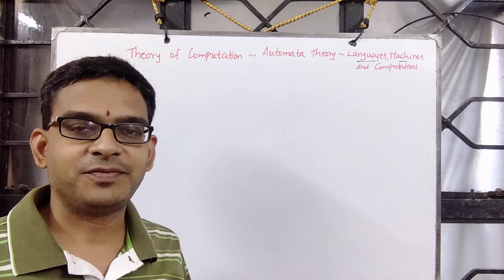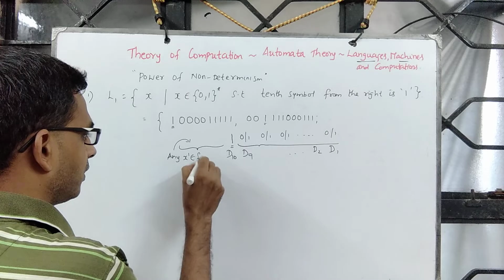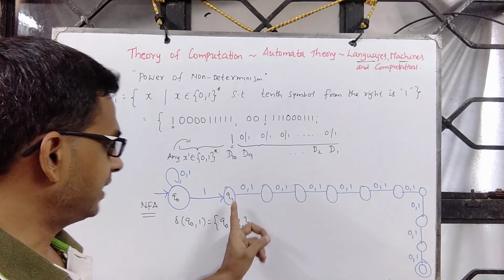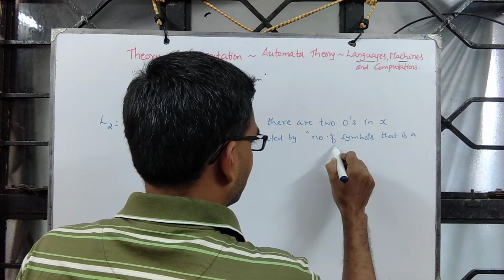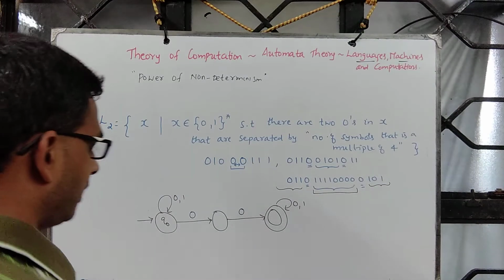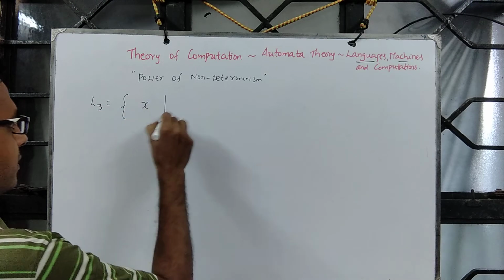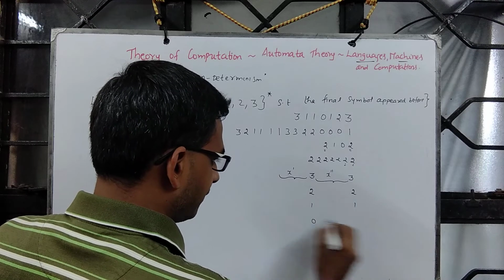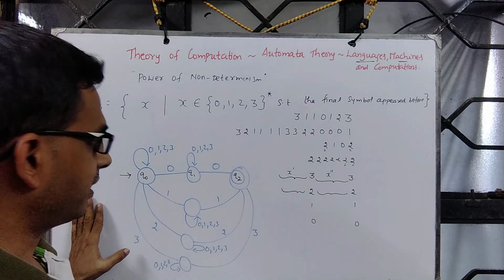L23 Power of Non Determinism Examples